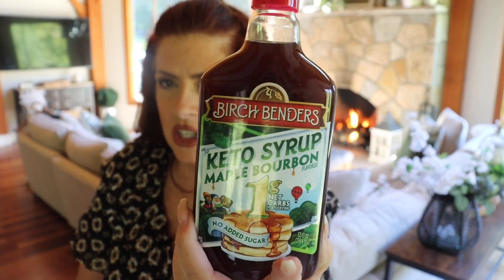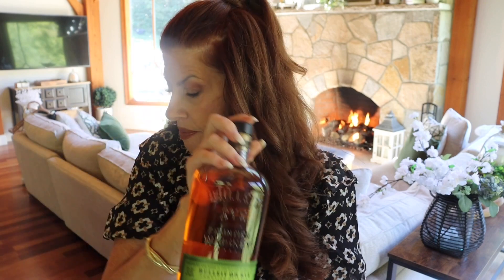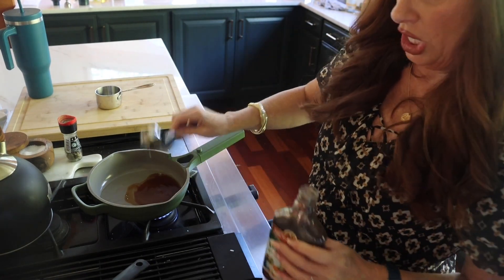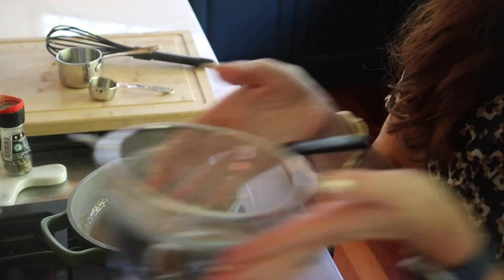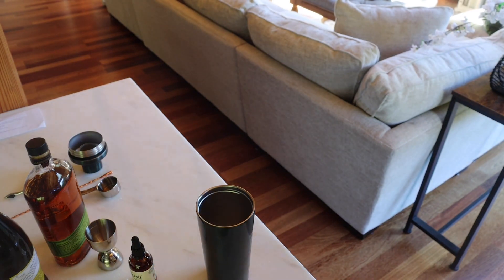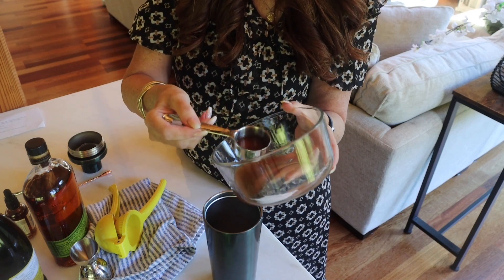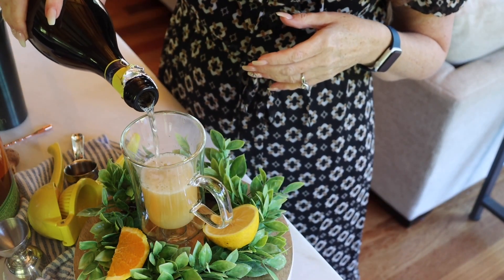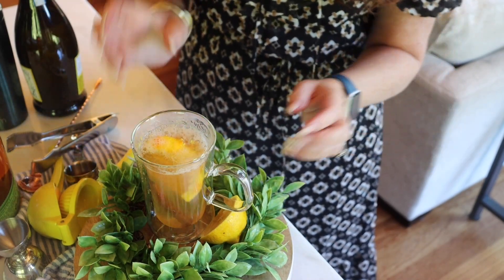KETO COCKTAIL / FALL SPICED MAPLE FIZZ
KETO COCKTAIL FALL SPICED BOURBON FIZZ 🍁
💓 Links to products ———💓
DRESS SIZE S
Maple leaf mold
Coffee glasses
Wide rim glasses

RECIPE
1 1/2 oz bourbon
1/2 oz fresh Lemon juice
4 oz Maple syrup sauce (see recipe)
Shake
Pour
Top with Prosecco
Stir
Add Maple leaf gold glitter ice
Garnish
Orange slice and cinnamon stick

Maple syrup sauce
4 oz water
4 oz keto bourbon maple syrup
1 cinnamon stick
1/2 Orange peel

Sunscreen la roche posay
Winky Lux tinted moisturizer in medium
Eyeshadow Bobby brown
Blush Bayfree glow balm in nude gardenia
Estée Lauder Lip liner in Rebellious rose
Estée Lauder lipstick in Rebellious rose

👗 My Measurements———-👗
Height 5’5 Weight 155
Bust 36D
Waist30/Hips40

❣️Nordstrom
❣️Express
❣️Ann Taylor